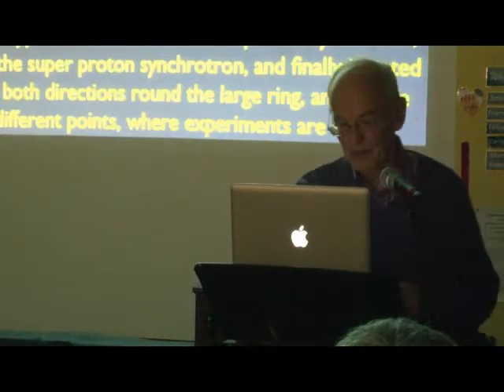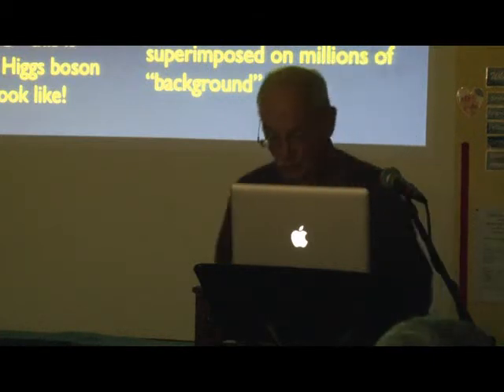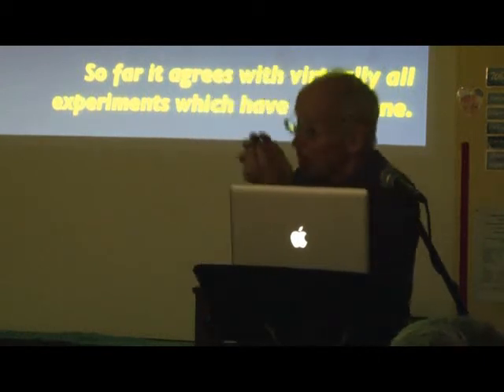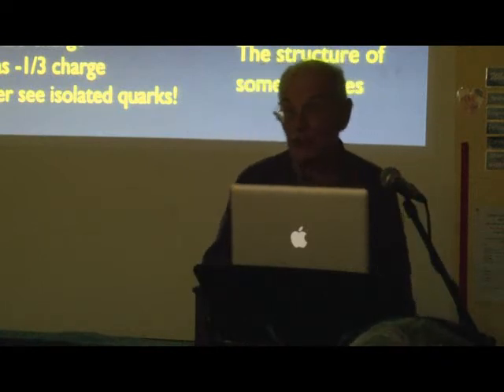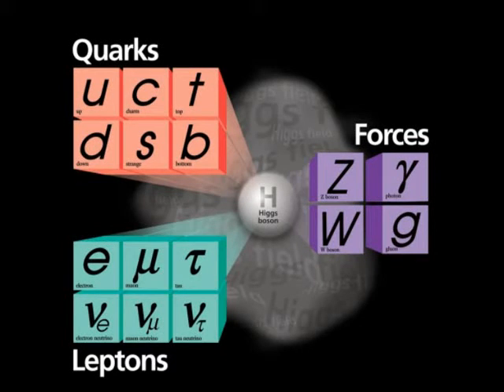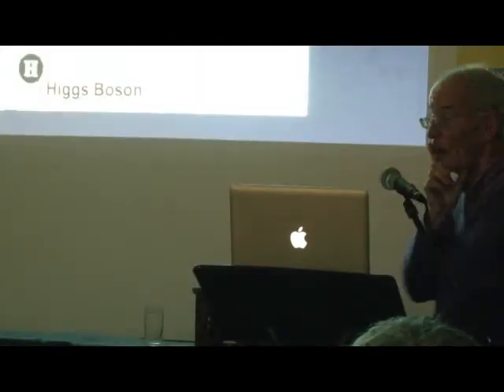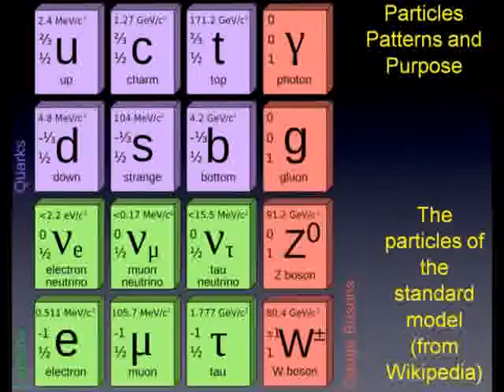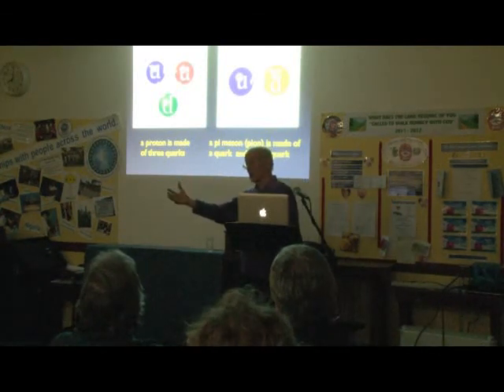Particles, Patterns & Purpose Talk 1 Part 2 of 7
Paul Wraight talks to us about the makup of particles, the LHC and what this all means to us, as Christians.